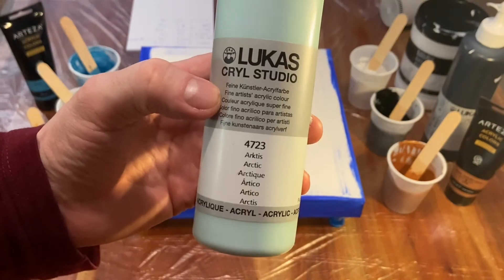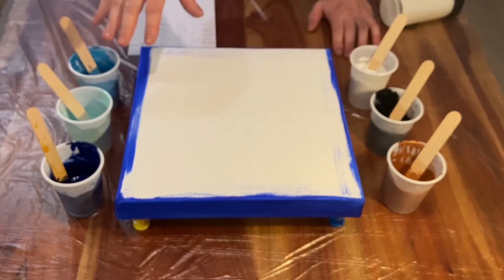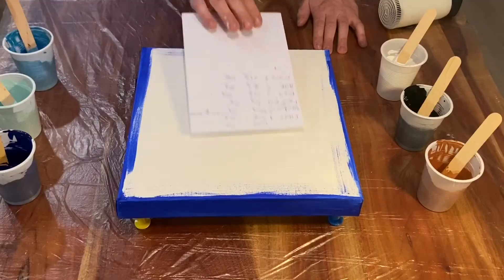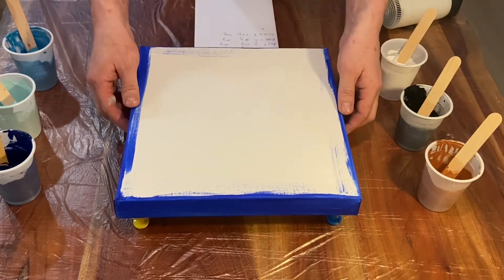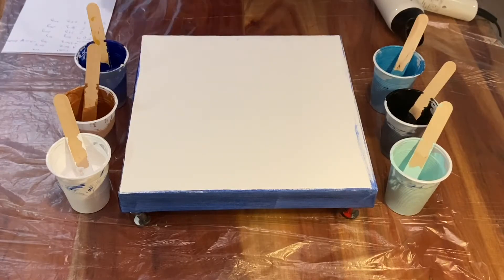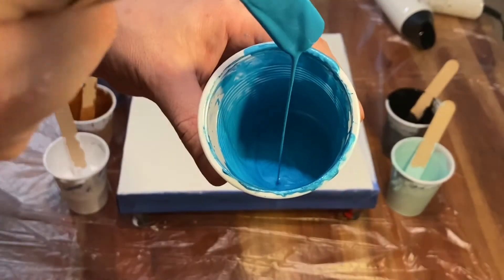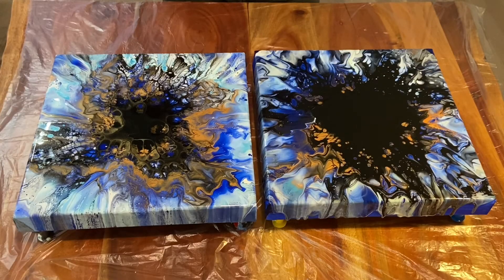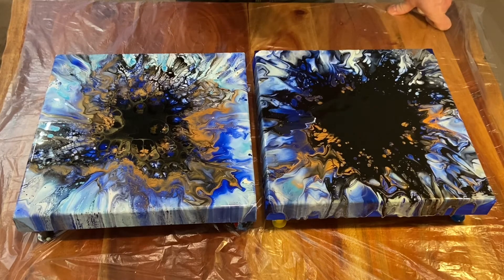Csak Festék és Víz | Dutch Pour #18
Sziasztok!

Ezeket a képeket meg tudjátok venni

Mindig szerettem volna kipróbálni ezt a technikát öntő médium helyett sima csapvízzel. Hát most eljött az alkalom és ez lett az eredménye.

Próbáljátok ki ti is! Sok sikert!